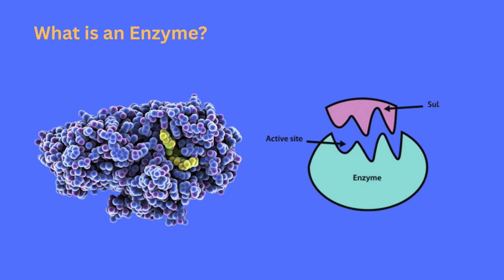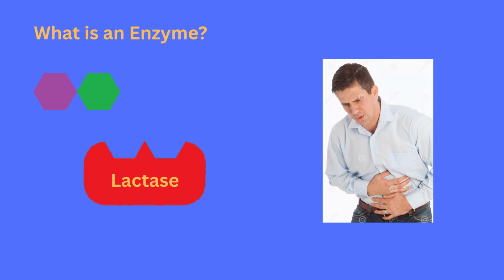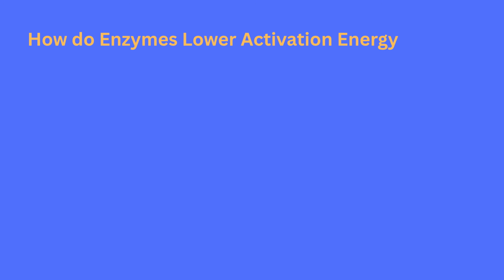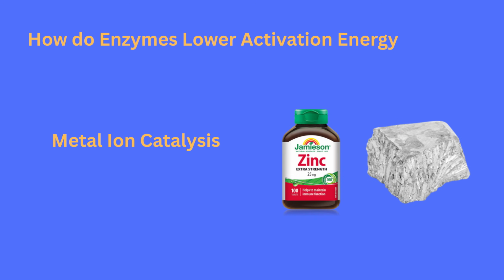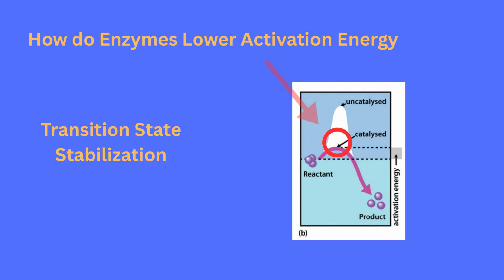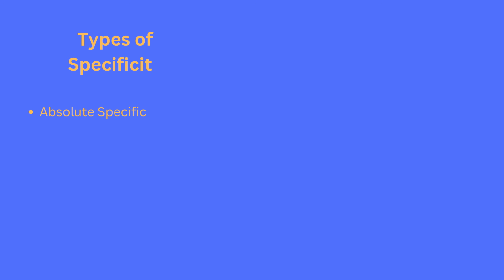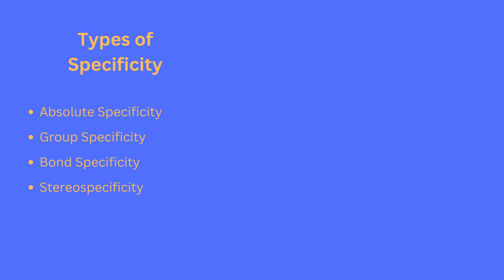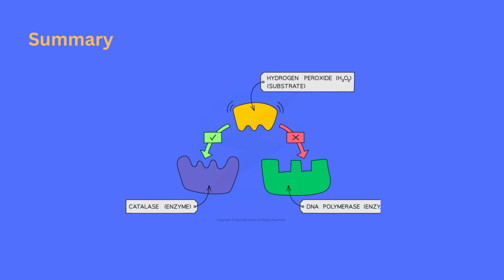Enzyme Mode of Action